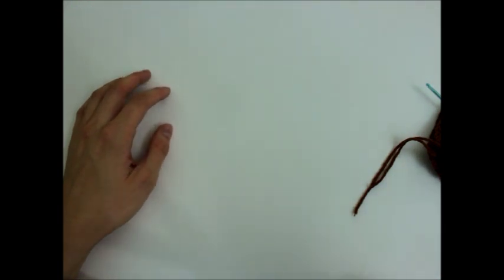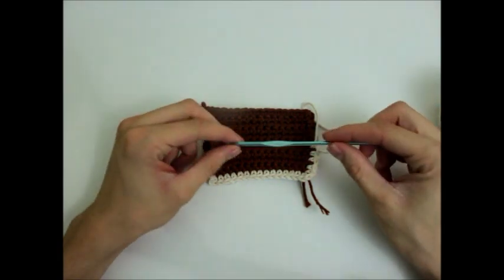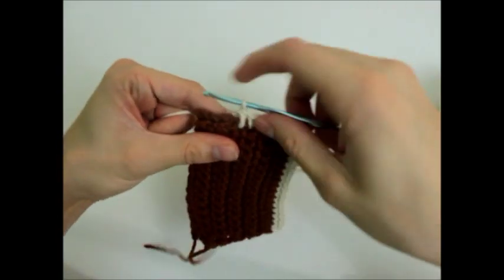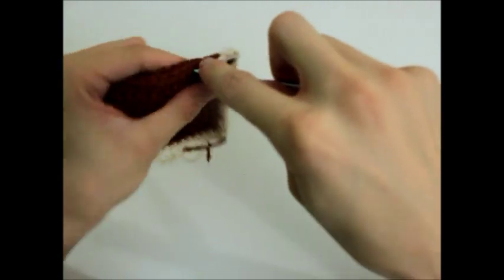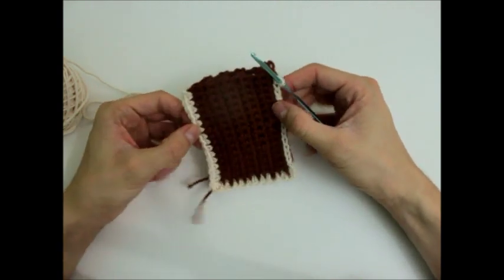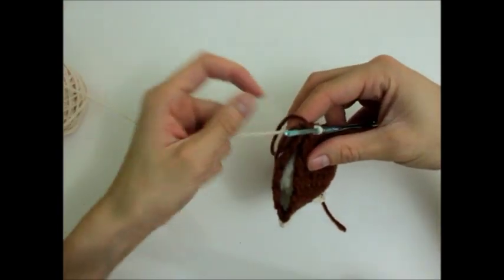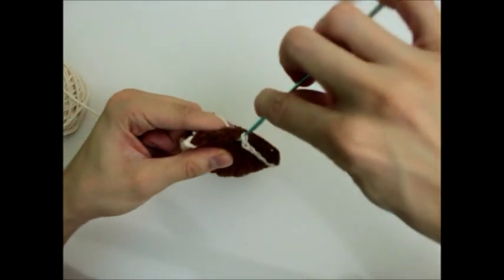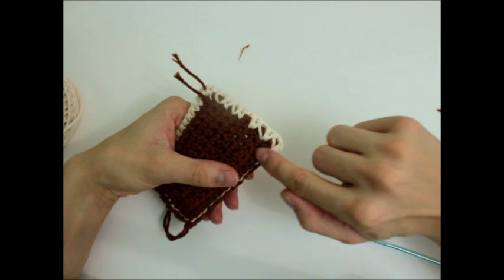How to Crochet a Pillow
Learn how to make a pillow and how to join crochet fabric.